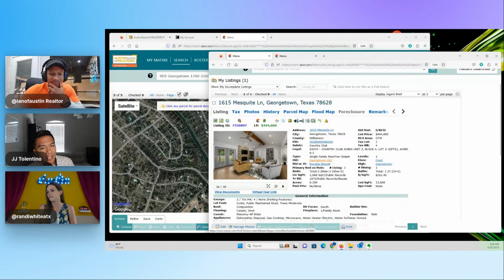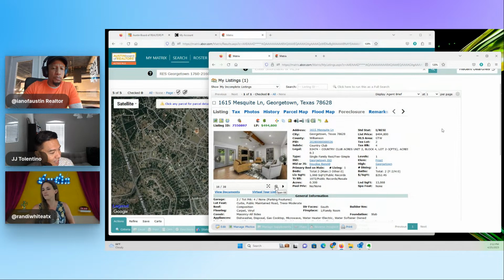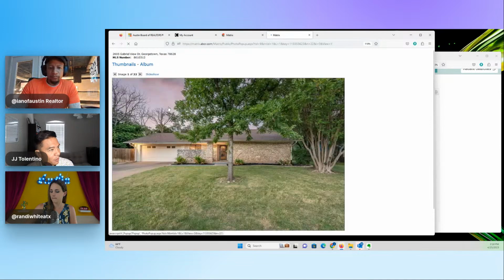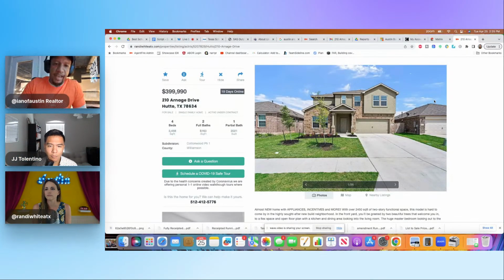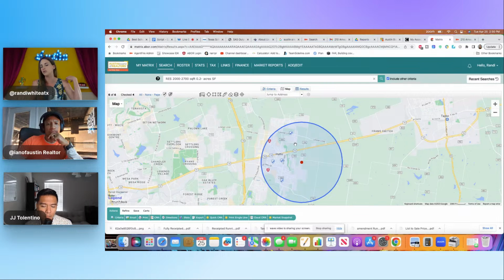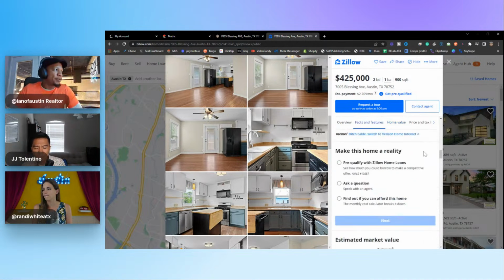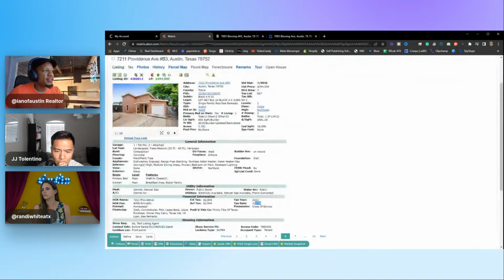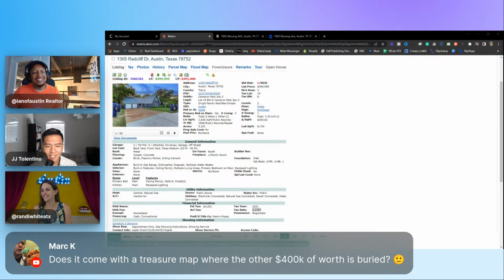Live CMA How Much Are Austin Homes Worth | ReLab ATX 089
Want to share your thoughts and be on camera? Join in this live discussion here:

"Real Estate LAB: Austin Open Mic Podcast" is a must-listen for millennial real estate investors looking to tap into the vibrant Austin, Texas market. Each episode features expert insights and insider knowledge from seasoned real estate professionals, as well as successful millennial investors. Discover the latest trends and opportunities in Austin, including up-and-coming neighborhoods, innovative development projects, and smart investment strategies. Whether you're a first-time home buyer or a seasoned investor, this podcast will give you the information you need to make informed decisions and build your real estate portfolio in the thriving city of Austin. So, take the leap and join us on "Real Estate LAB: Austin Open Mic Podcast."